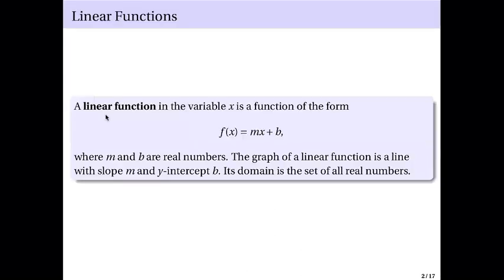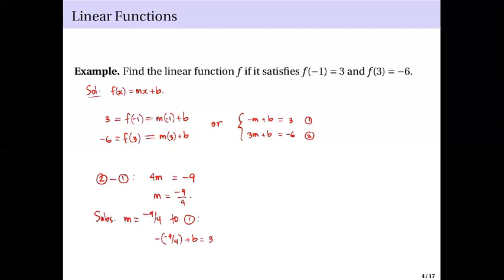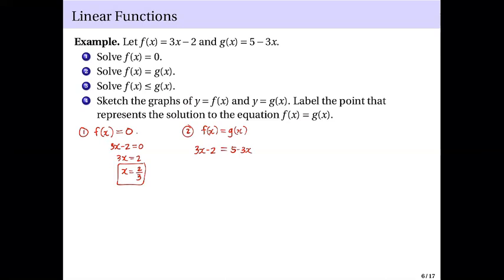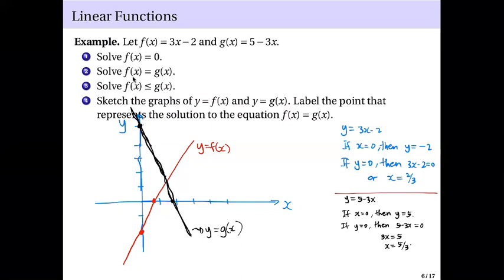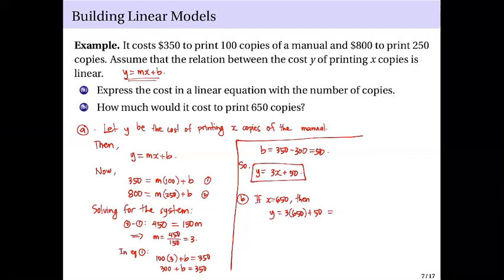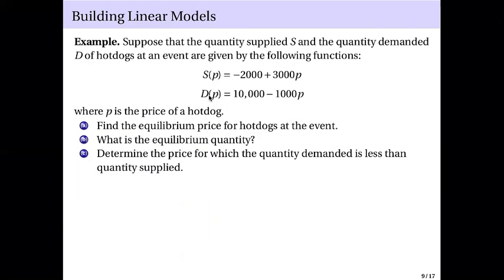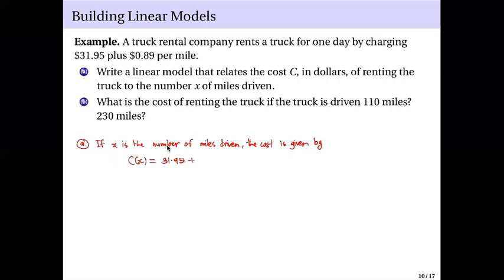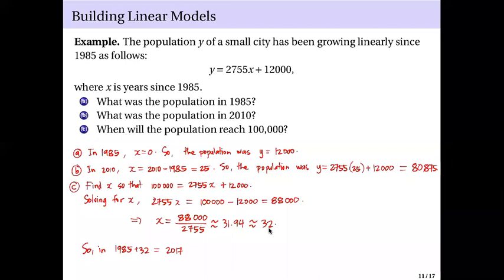4.3 Linear functions; slope and equations of a line part 2 of 2